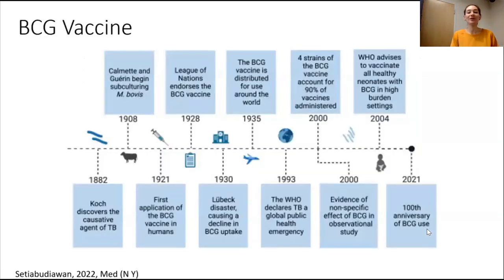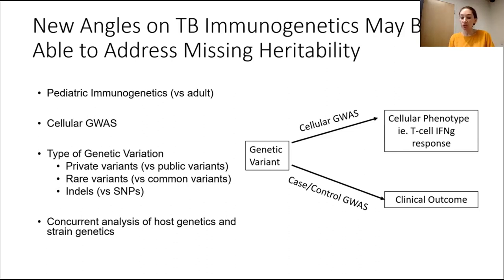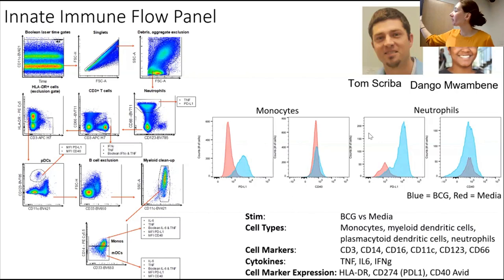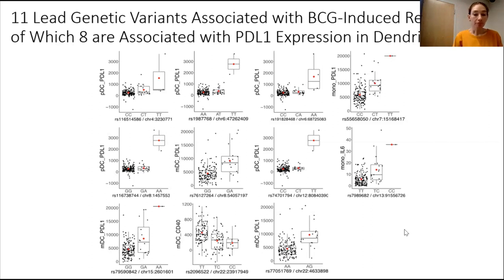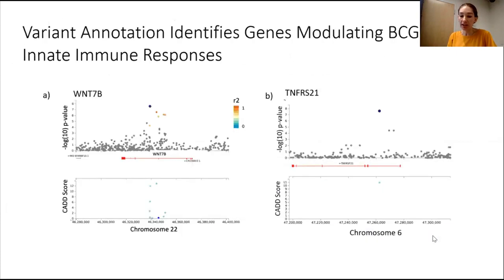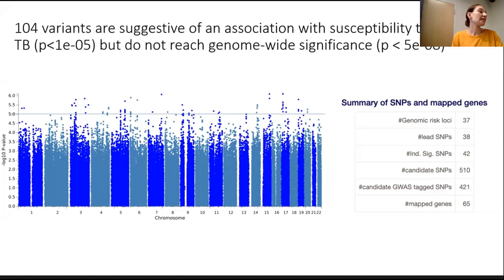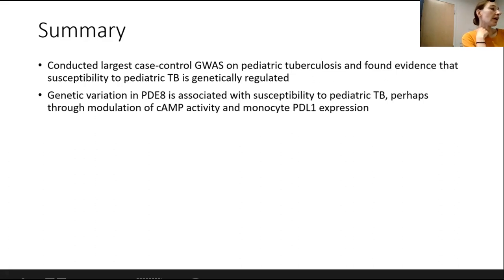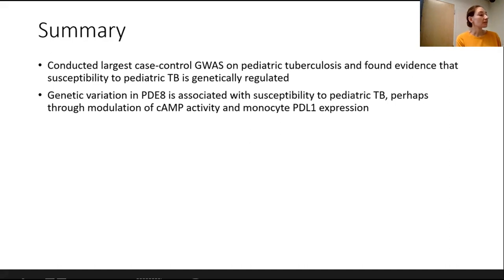10/3/23 - Genetic Variation, BCG-induced Immune Responses, and Susceptibility to TB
Christine Anterasian, MD
Allergy & Immunology Fellow

PRESENTATION OBJECTIVES:
1. Understand that innate immune responses to BCG are genetically regulated
2. Describe immunogenetic mechanisms underlying heterogeneity in host responses to BCG
3. Describe immunogenetic mechanism underlying heterogeneity in host responses to TB